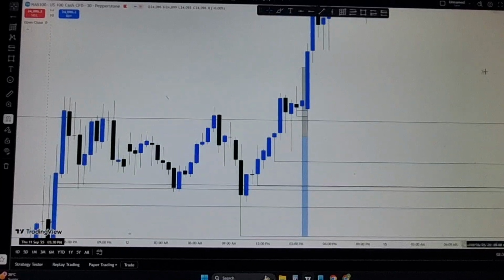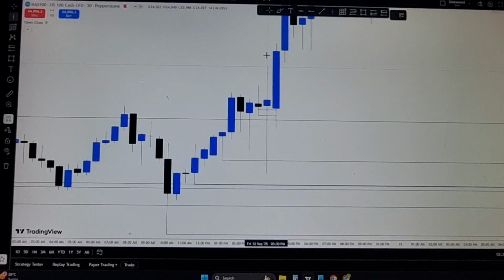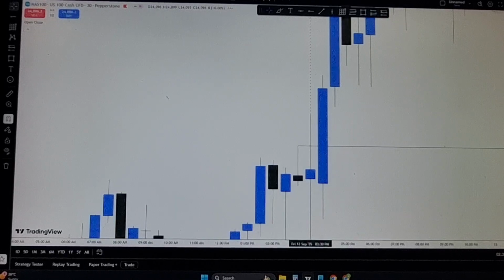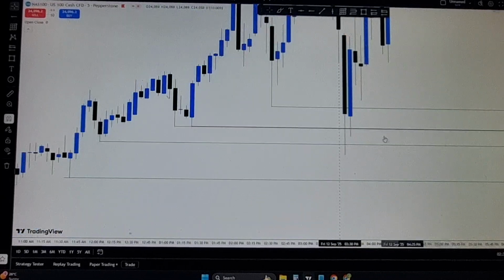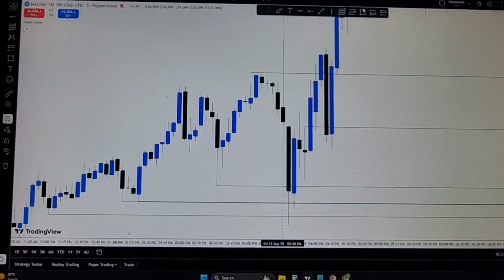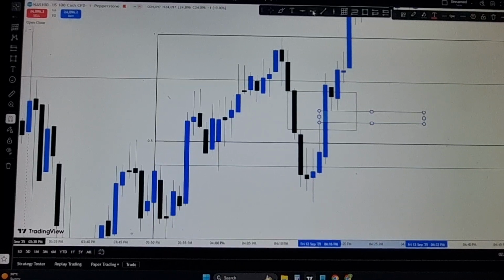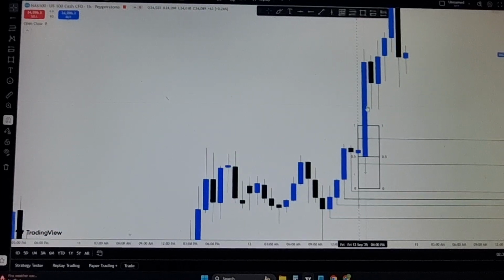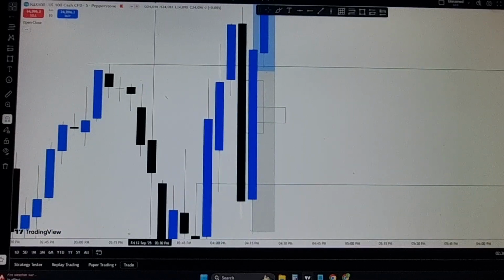Day Trading NQ Recap 12 September 2025 ( Why me bro Whyyyy???)